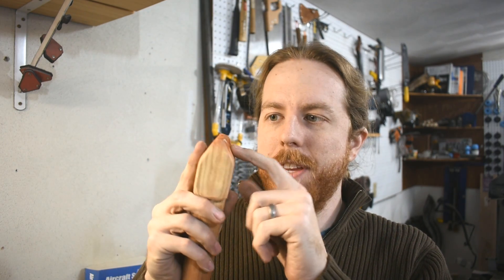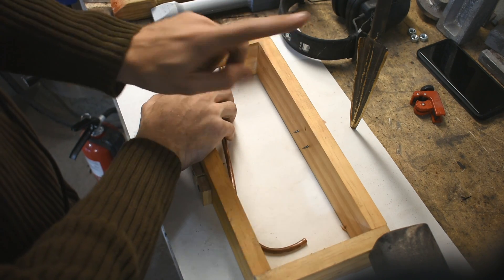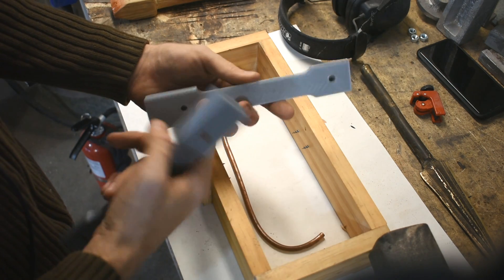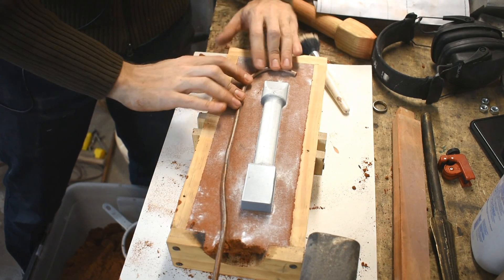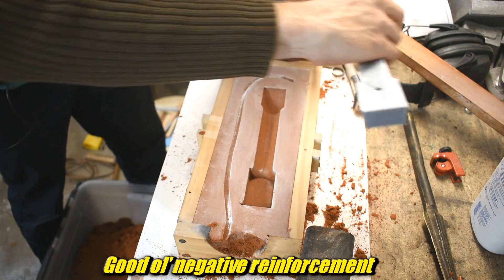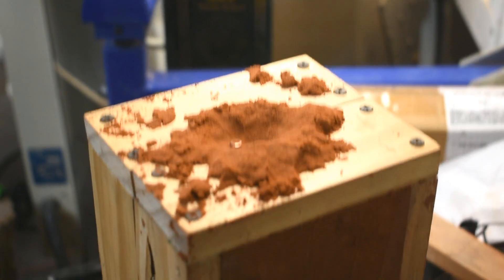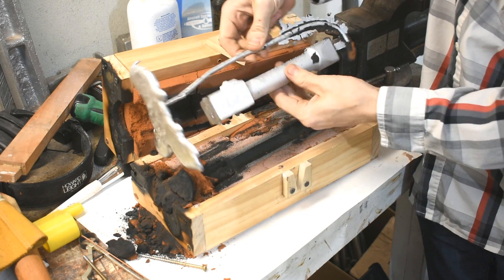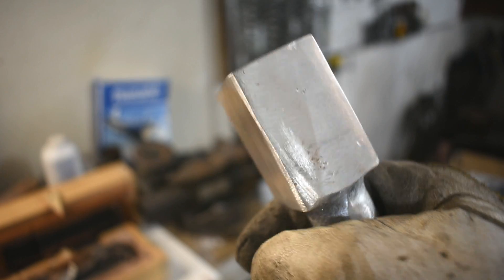Casting Aluminum Sand Rammer from a 3D Printed Pattern with a Vertical Casting Flask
Today I cast a new mini-sand rammer for myself, using a new technique.  I've done vertical casting flasks before, but never have I made such a large casting without a huge out gate.  Just some minor venting.  This ALMOST ended in quite a casting fail, but there weren't that many fires as a result.  Only 1 small fire.  You'll see it.  RIP that flask.  It's not dead, though, i'll still use it.

I'm shocked this worked, but i'm not trying it again.

Mailing Address:
1818 Milton Ave STE 100 #1973

We have a community Discord server.